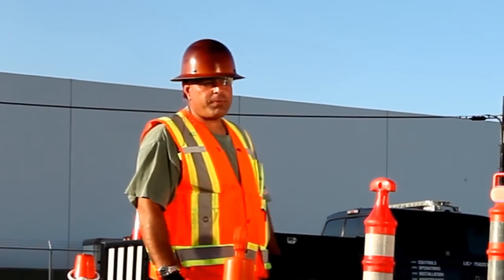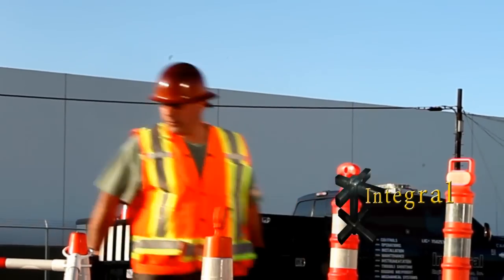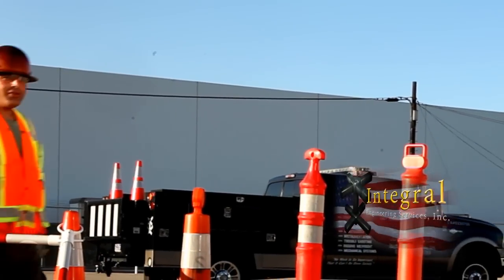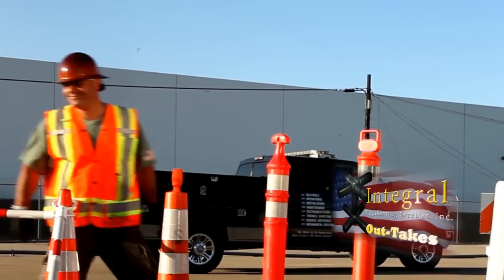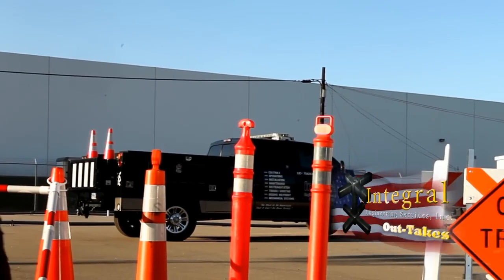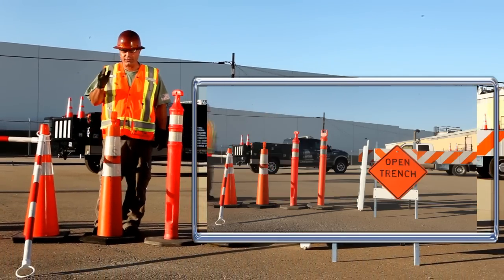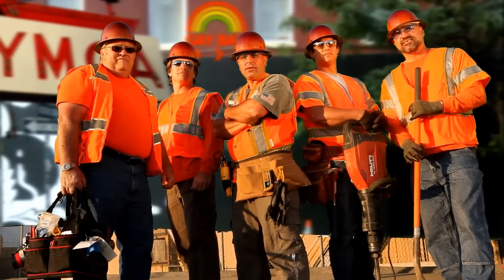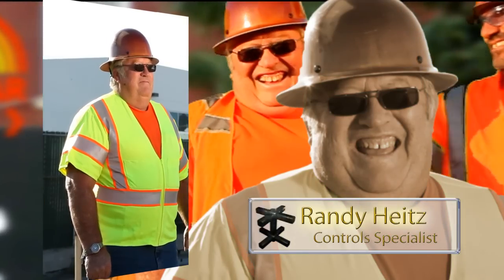Visual Indicators & Delineation Out Takes by Integral Engineering Services, Inc.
Safety Video Out Takes